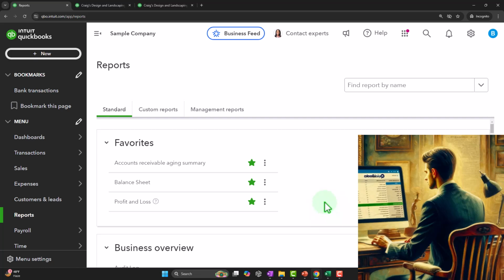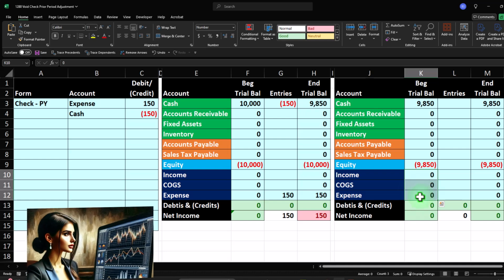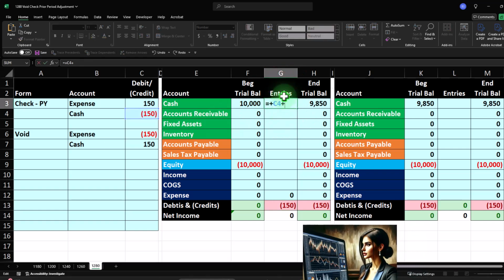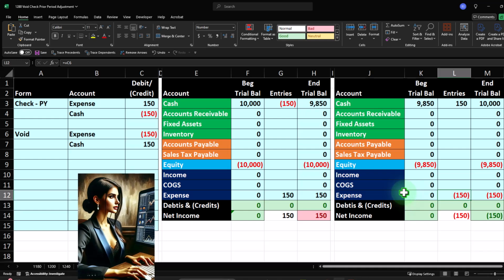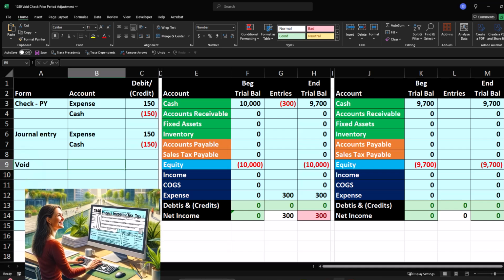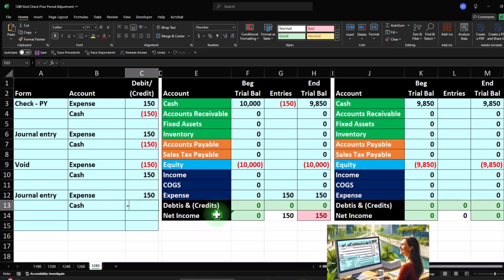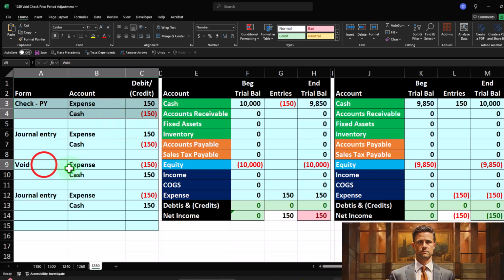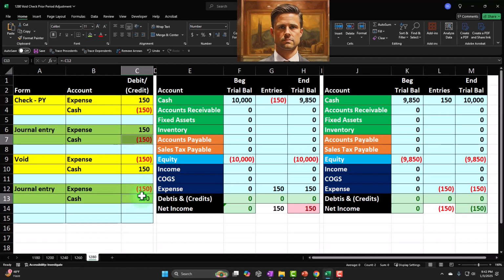Void Check Excel Example 2 QuickBooks Online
Void Check Excel Example